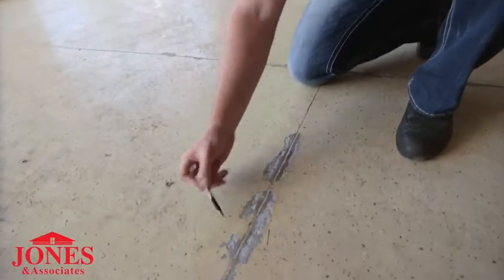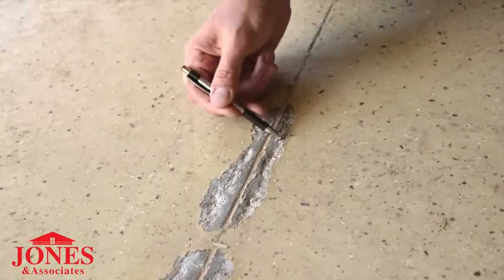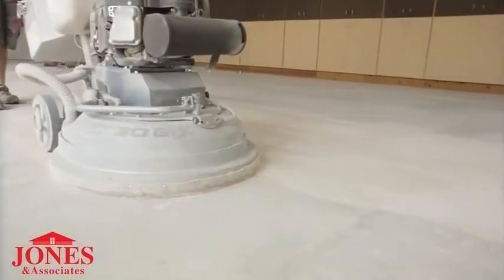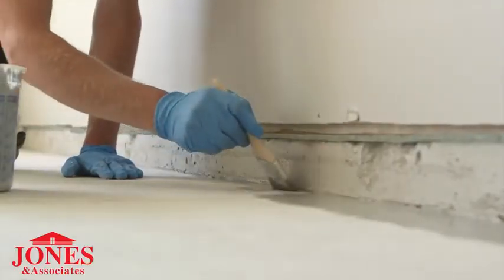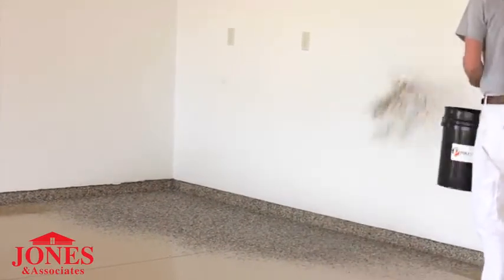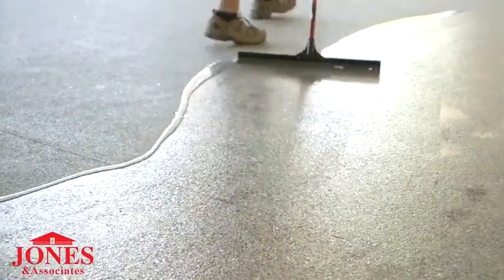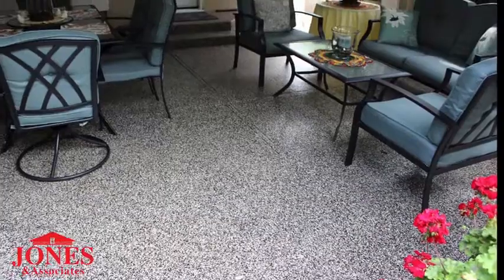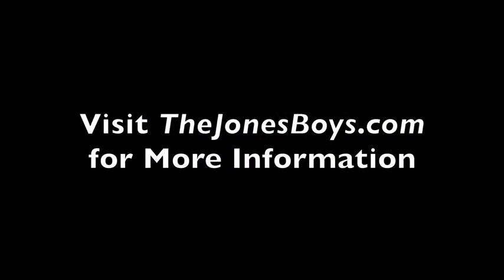Roofing Lubbock TX l Roofer in Lubbock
Roofer
Joens & Associates

We are a professional Roofing Company in Lubbock TX
METAL ROOFING

In the West Texas climate, your roof needs to be able to withstand some extremely harsh weather conditions. Asphalt or wooden shingle roofs won’t cut it. Neither will slate or wood plank. You need a roofing system that utilizes a durable, high strength material. The smart choice for homeowners in West Texas is metal roofing.

Here at Jones & Associates we are the leading source for metal roofing and siding installation in Lubbock TX and throughout the rest of West Texas. We work with only the highest quality metals, creating full roofing systems that outlast and outperform other roofing types in our climate. We understand the challenges that West Texas weather poses to a roof, and we believe metal roofing is the style of roofing that best meets those challenges.

WINDOWS

Our team of replacement window contractors has years of experience installing beautiful windows and doors in all types of homes. Each team member who handles new window installation is required to take classes on all the products we install, including our primary window replacement product, Simonton vinyl windows, and to continue their education. This continuing education enables them to provide you with the professional and up-to-date service you deserve. No other West Texas replacement window contractor or replacement door contractor employs crews that are more highly trained or have the experience as those at Jones & Associates. We install only the highest quality doors and energy saving windows that residents of Midland/Odessa, and Lubbock have come to rely on to dramatically lower their monthly energy costs.